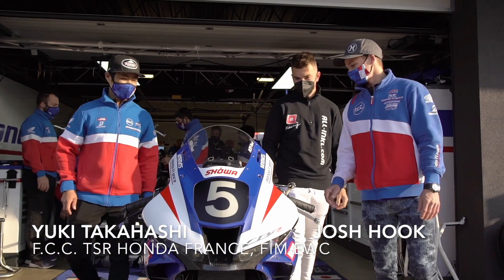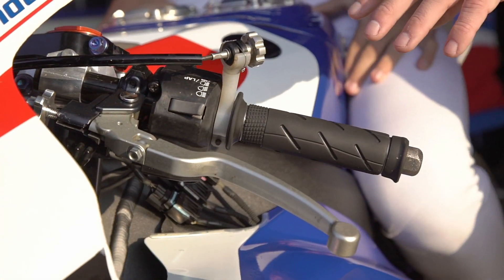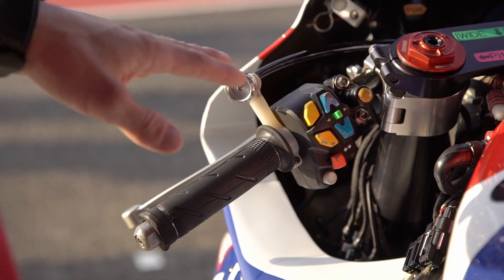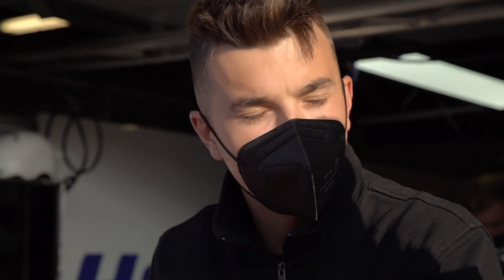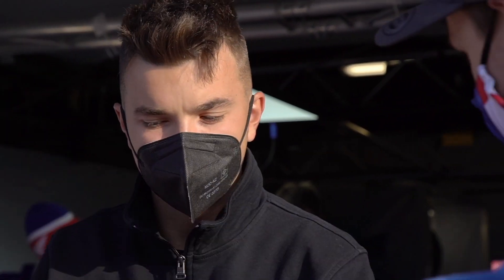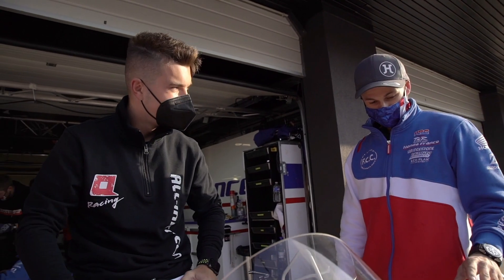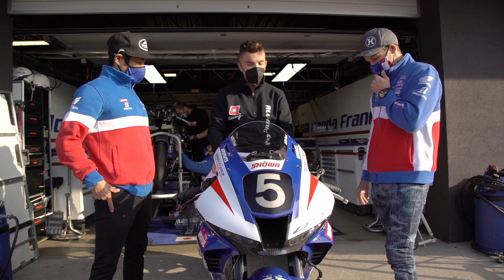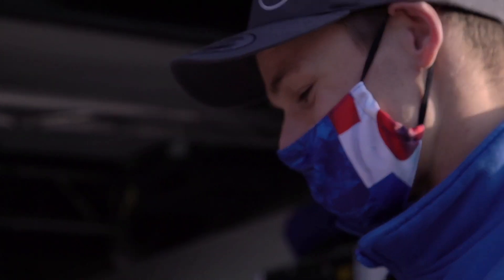When 4 wheels meets 2 - Tassi gets his first taste of the CBR1000RR-R Fireblade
Competing in the FIM Endurance World Championship for F.C.C. TSR Honda France, Josh Hook, Mike Di Meglio and Yuki Takahashi ride the #5 CBR1000RR-R Fireblade. Ahead of the Czech Republic double-header at Autodrom Most, Yuki and Josh showed FIA WTCR driver Attila Tassi around their race machine - Tassi's first time sitting on a superbike